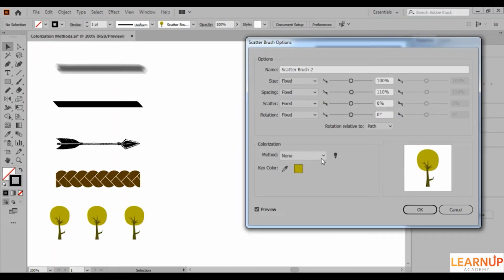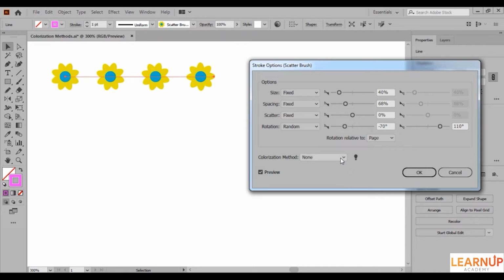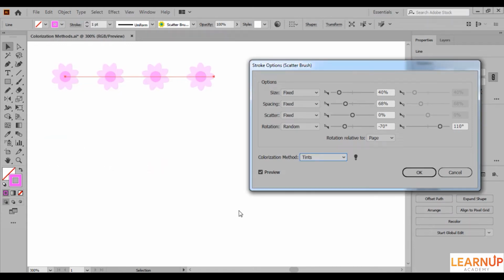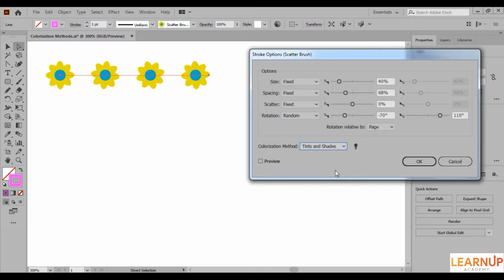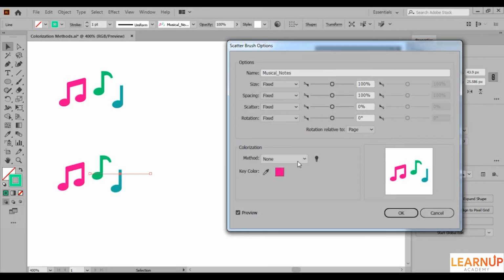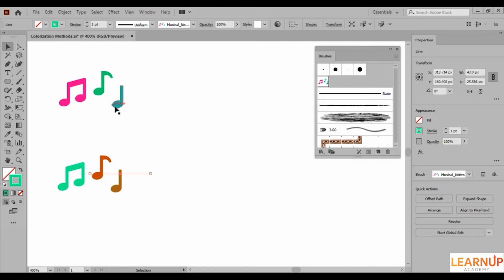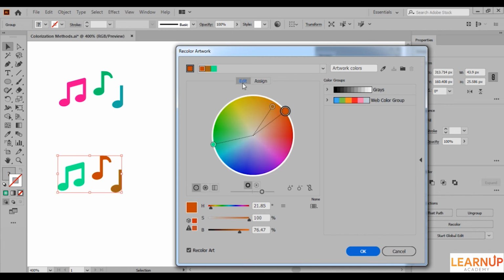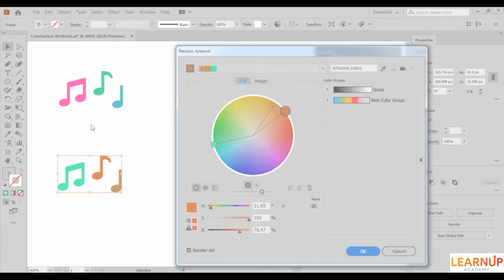Adobe Illustrator Tutorial For Beginner | Part - 7 | Colorization Methods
You will Learn in Part 7:
- Working with Colorization Methods - Tints
- Colorization Methods - Tints and Shades
- Colorization Methods - The Mystery of the Hue Shift

In this Series we will understand how some simple tools can be used in a different way to perform a task that is rather unique than what they are typically used for.